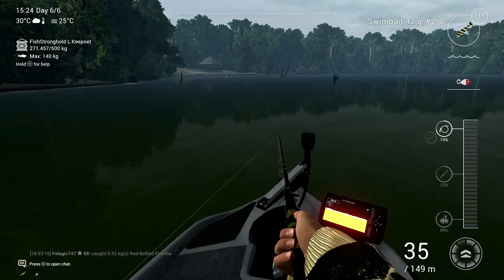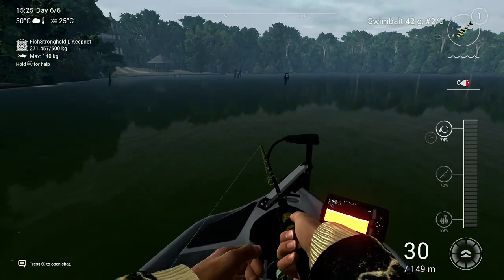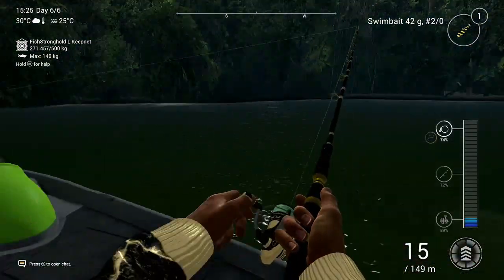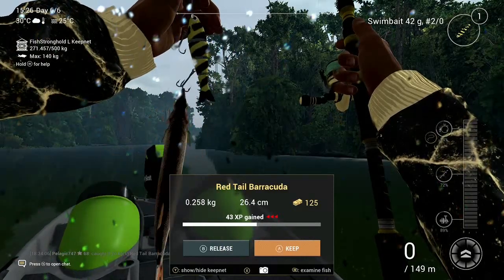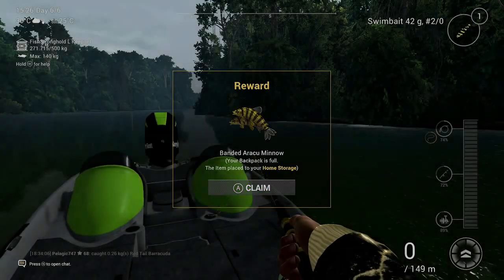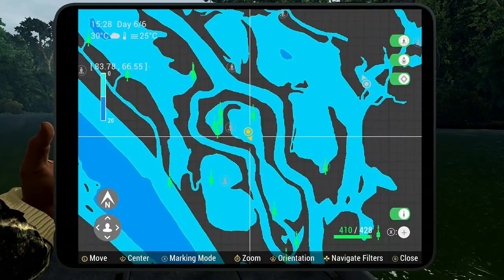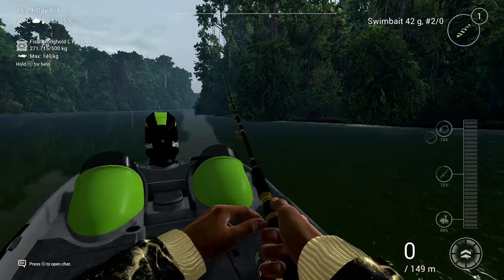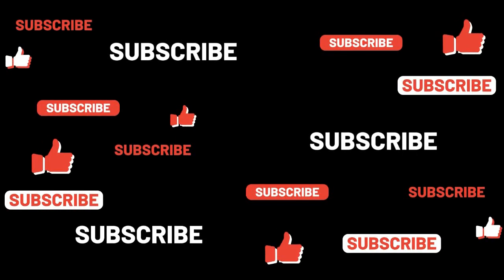Red Tail Barracuda at the Amazonian Maze Brazil Fishing Planet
How and where to catch the Red Tail Barracuda at the Amazonian Maze   Brazil   Fishing Planet  - caught while trolling with a swimmbait